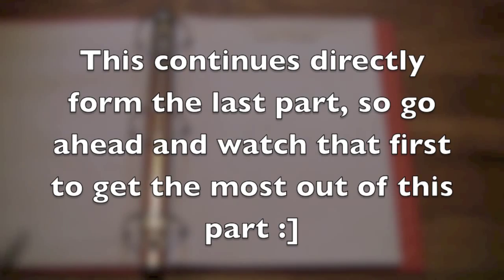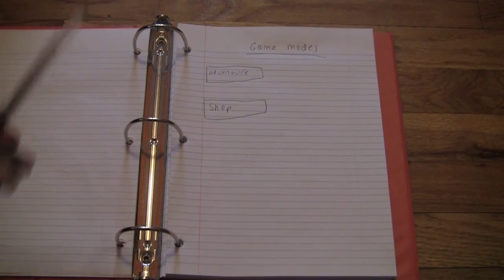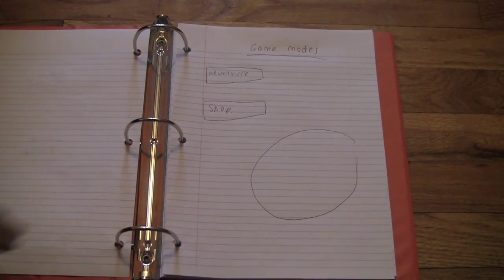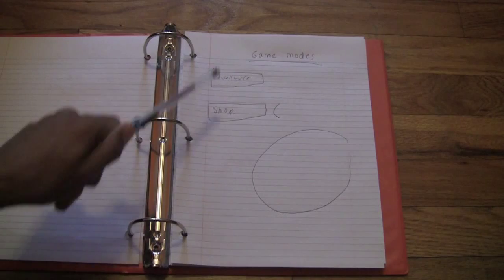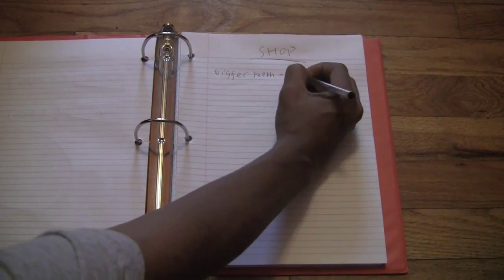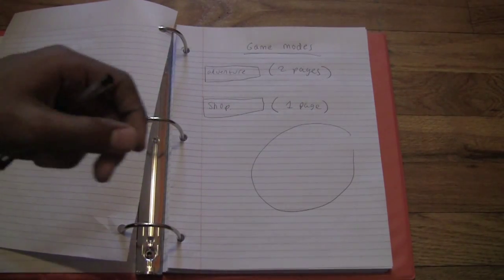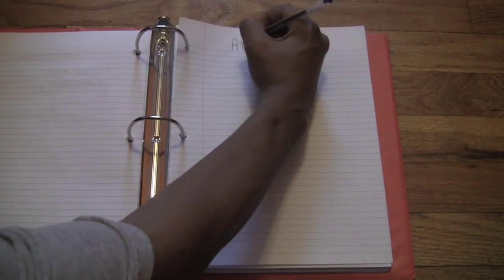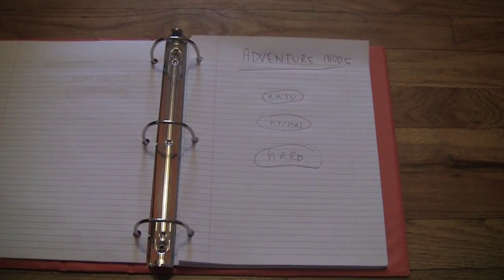How to make a paper game part 3